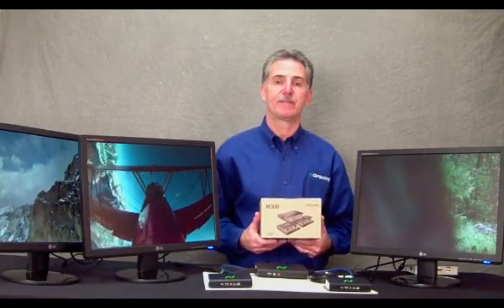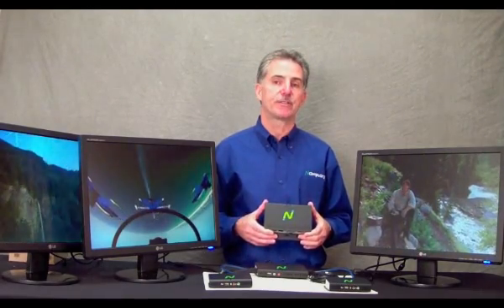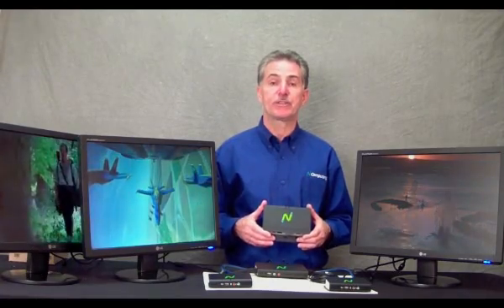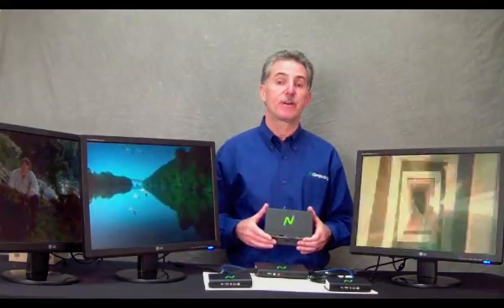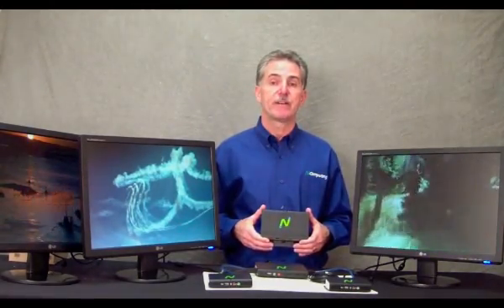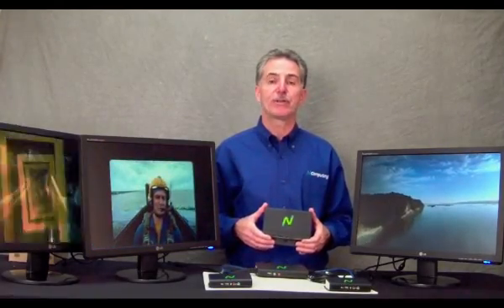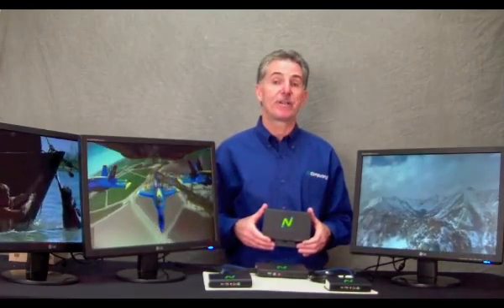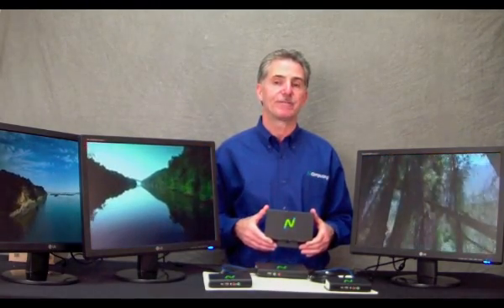M300 3-in-1 Thin Client Kit for Virtual Desktops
M300 represents another high performance, low cost computing solution from NComputing providing a simple, powerful and affordable PC Expansion alternative.